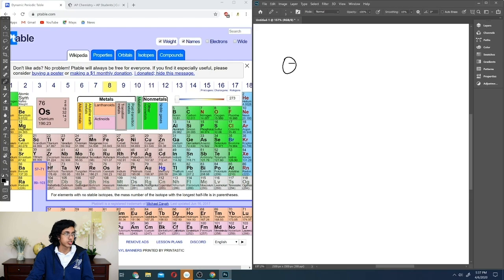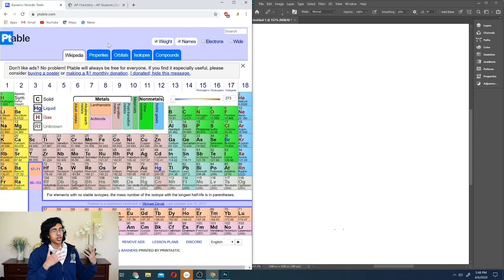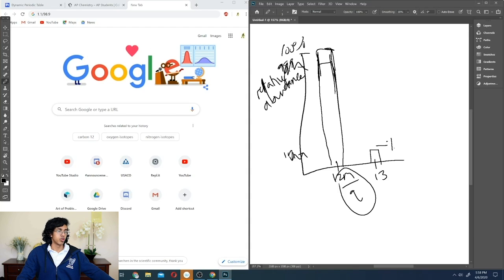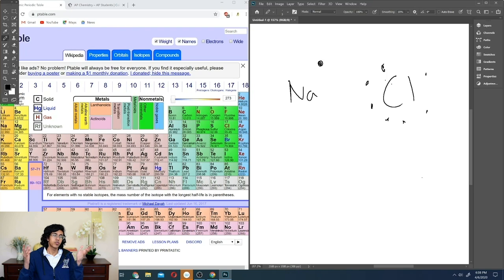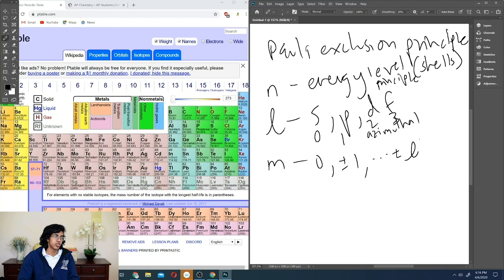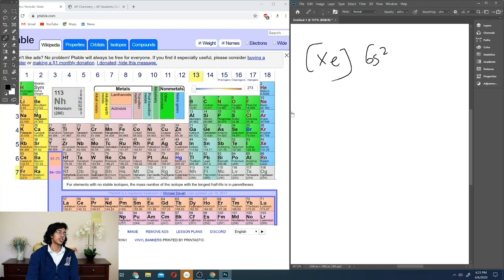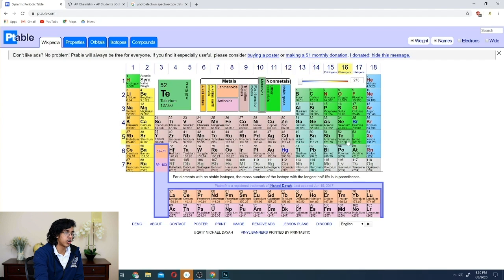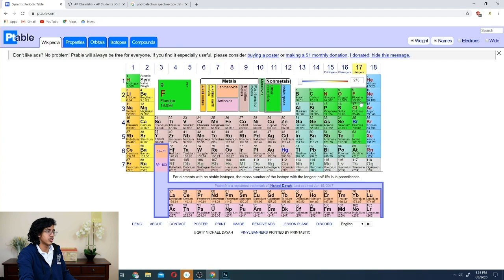AP Chemistry Unit 1 Review: Atomic Structure and Properties!!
Here is the review you've all been waiting for!!! (probably not but still)

Stuff I cover:
- moles and atomic mass
- isotopes, relative abundance
- mass spectrometry
- compounds and formulas
- valence electrons
- ions and ionic compounds
- electron configurations
- photoelectron spectroscopy
- periodic trends